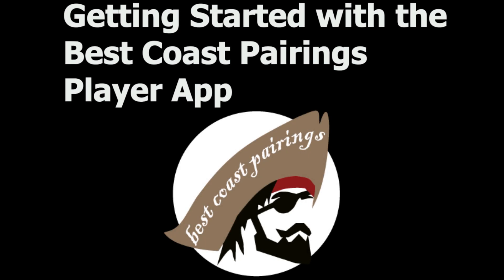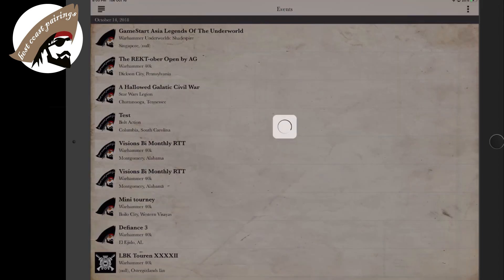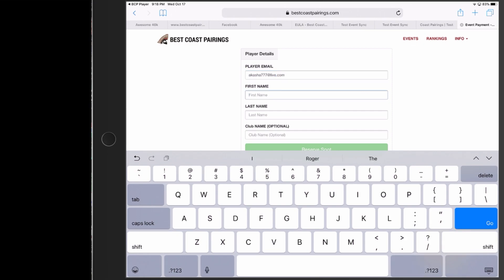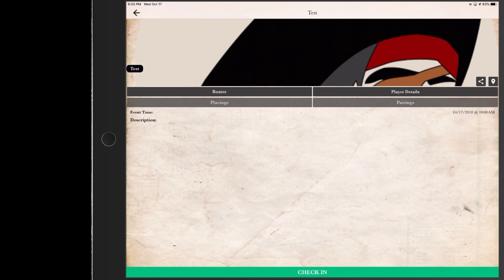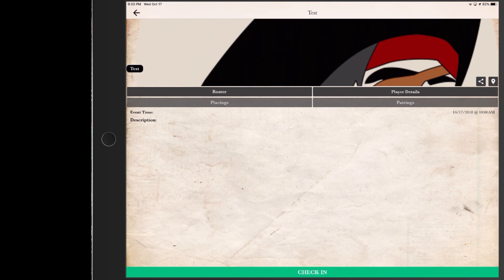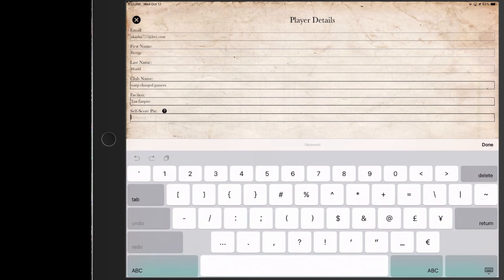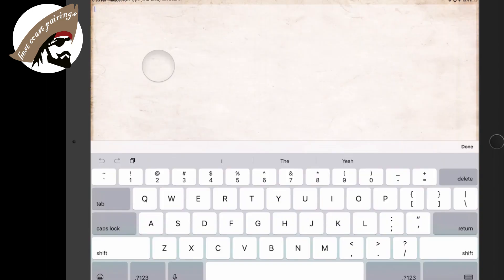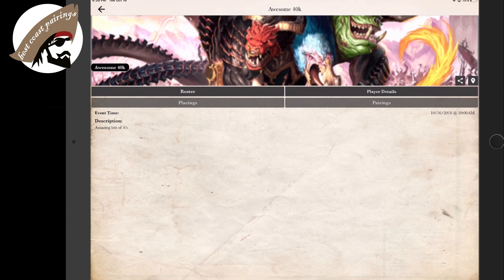Getting Started with the Best Coast Pairings Player App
In this video, watch a walk through guide of what it is like to use the Best Coast Pairings Player App, finding events and participating!